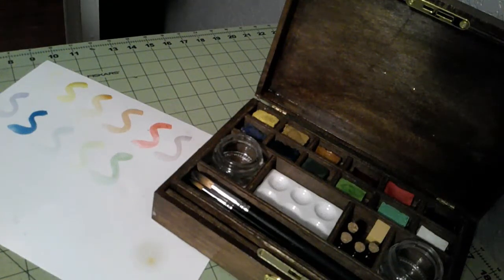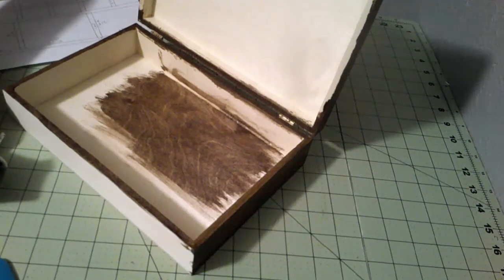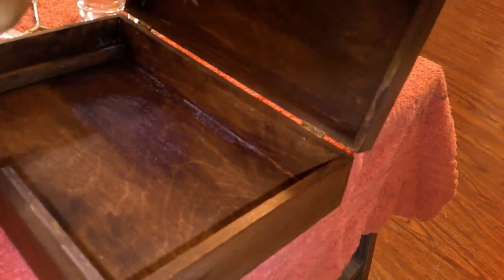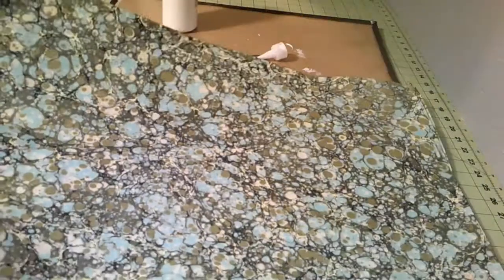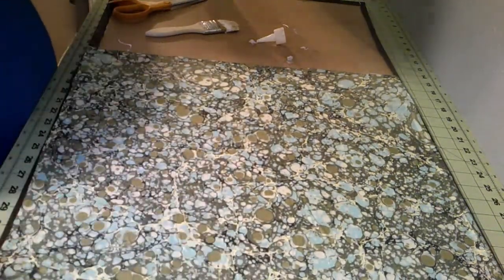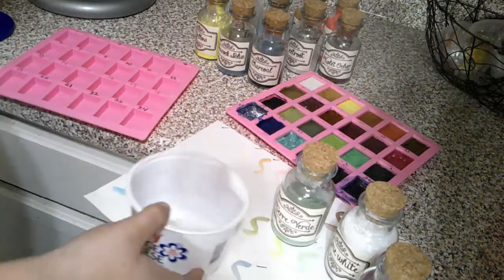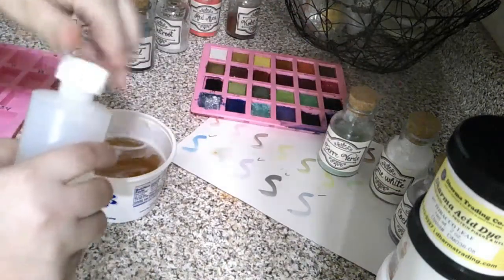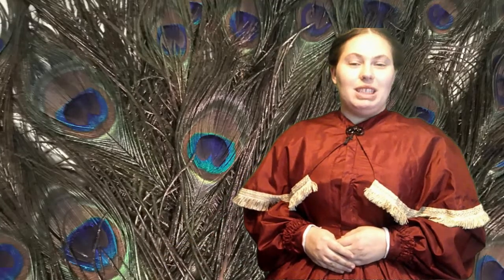An 1830s Watercolor Box and Portfolio || A Historical Living History Vlog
On my journey to a) give myself something to do at living history events aside from sewing and b) educate myself to the extent of my characters to be able to really immerse myself as them, I have created a watercolor box.  After looking at originals, I made my own, including making my own watercolor blocks (some of which are actually made with pigments that people in the 1830s would have used!).  It was such a learning experience and I really enjoyed the process of doing all the research, making the box, and filling it all up with all the fun little goodies.  Also, I made a portfolio to house paper and completed works of art.  It is made from book board, leather, silk ribbon, and marbled paper.  All in all, such a fun little project!